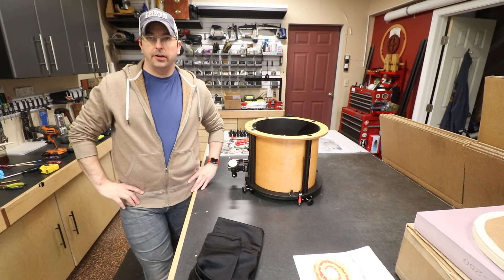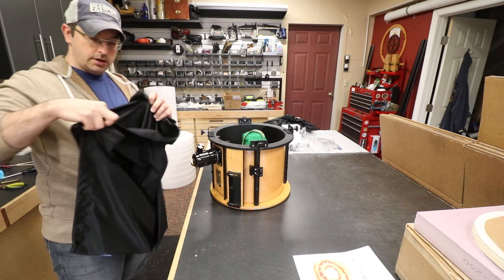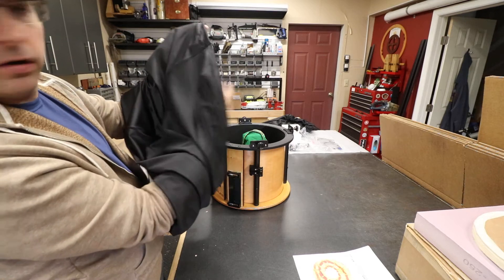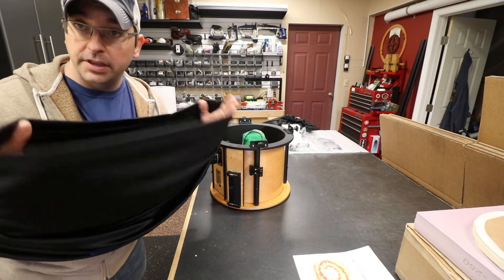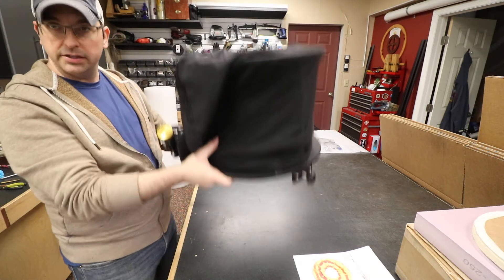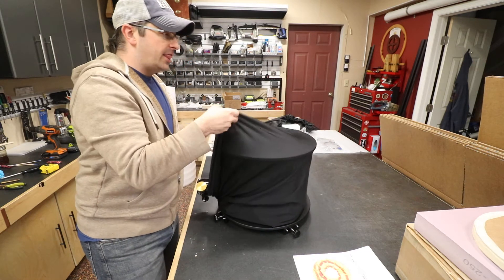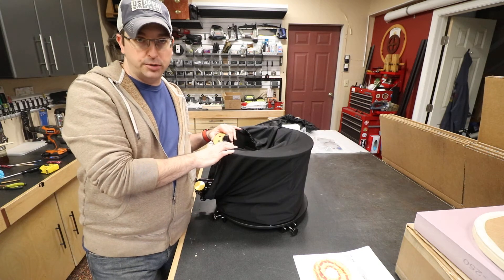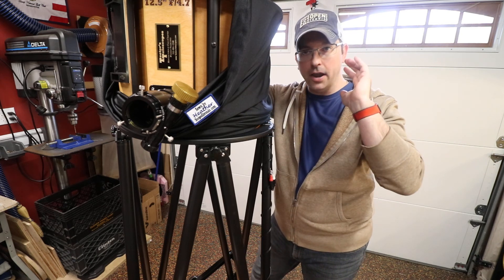Installing a Light Shroud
Rob Teeter describes the optimal way to install a Truss Telescope Light Shroud